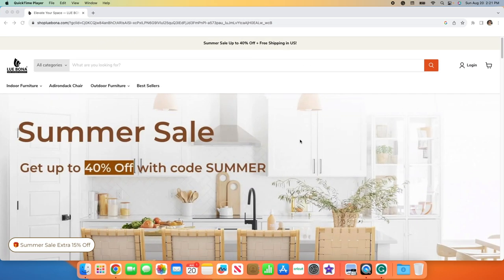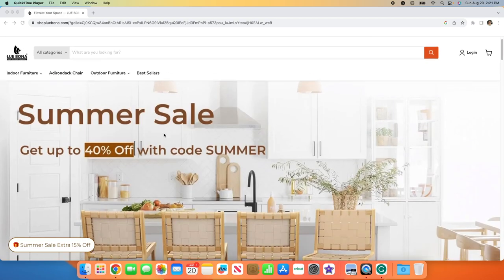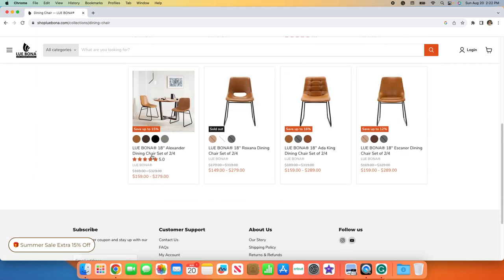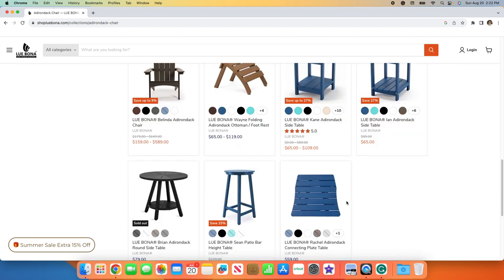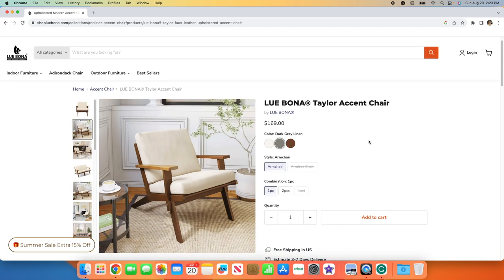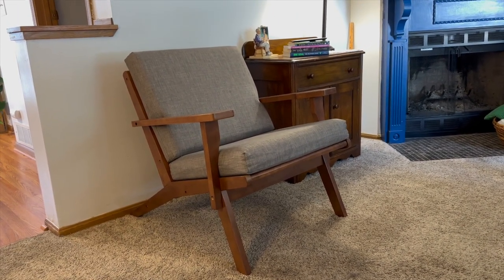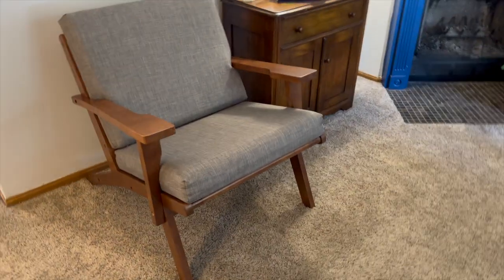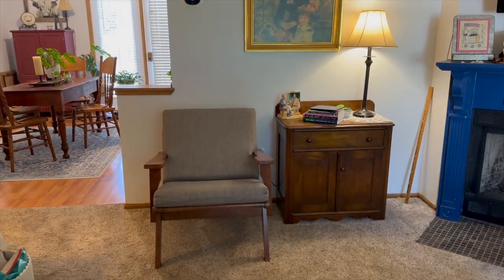Lue Bona Chair Review